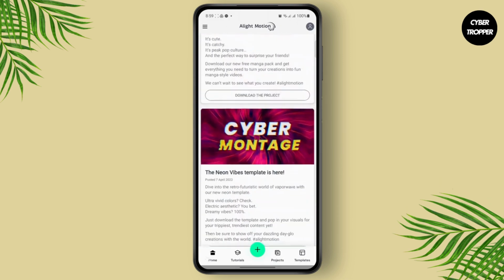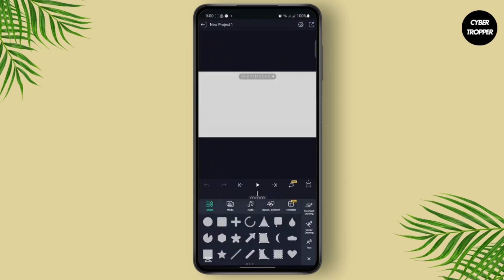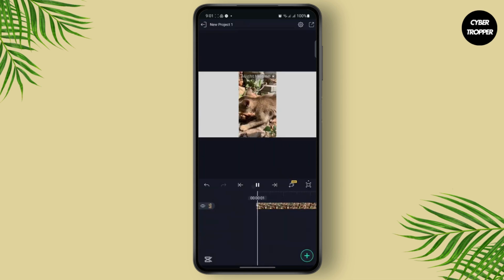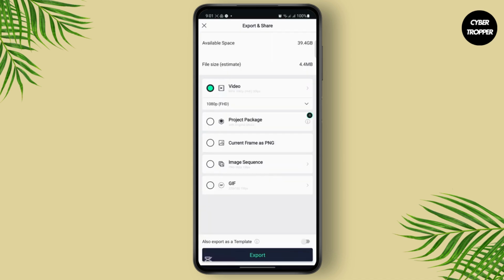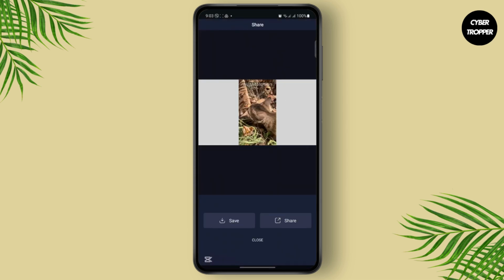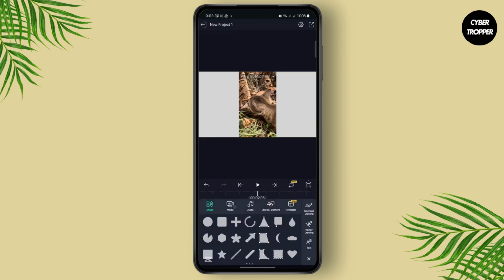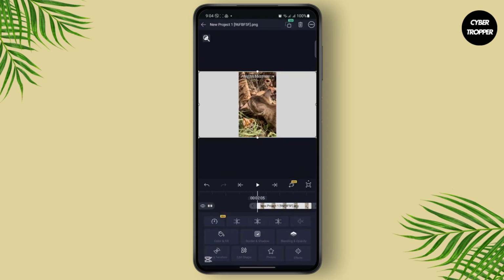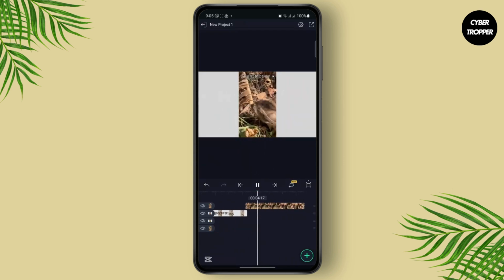How to Freeze or Hold Frame on Alight Motion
Learn how to easily freeze or hold a frame on Alight Motion with this step-by-step tutorial! Whether you're editing a video and want to highlight a moment or create a unique freeze effect, this guide will walk you through the entire process.

In this video, you'll discover how to freeze a frame in Alight Motion and hold a frame for as long as you want, giving your projects a polished look. We’ll also cover how to apply the freeze frame effect on both mobile devices and Alight Motion's video editing tools.

0:20 Step 1: Accessing the Frame
0:45 Step 2: Applying the Freeze Effect
1:10 Step 3: Adjusting the Hold Frame Duration